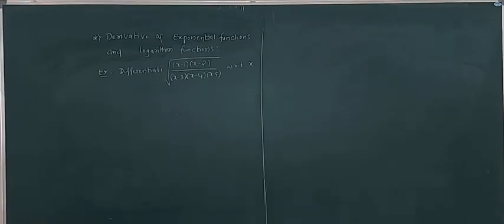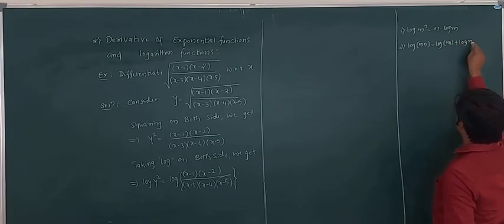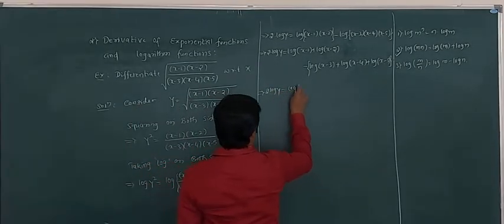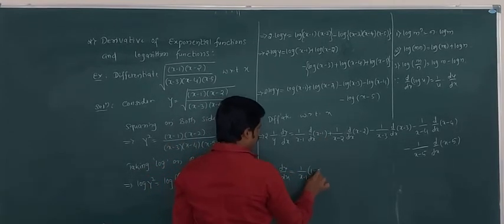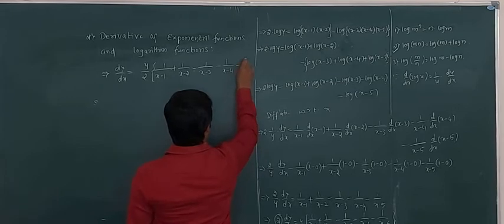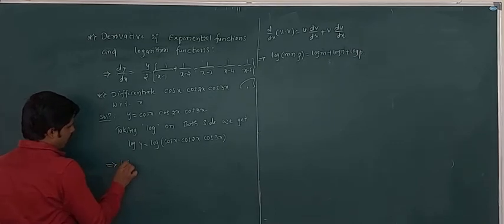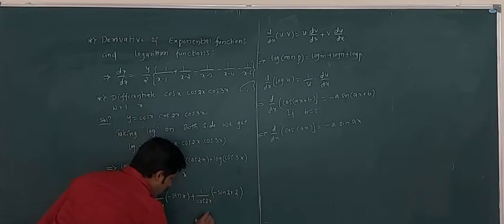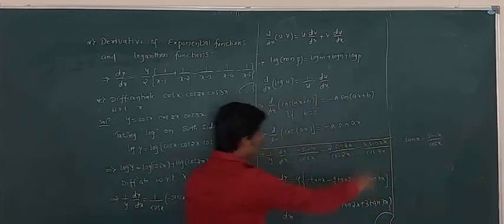Continuity and Differentiability (Part 14)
Examples on Derivative of logarithm functions